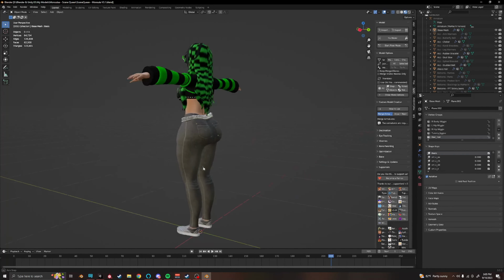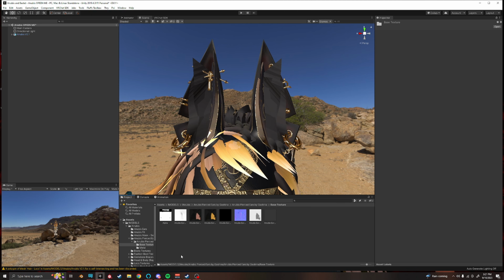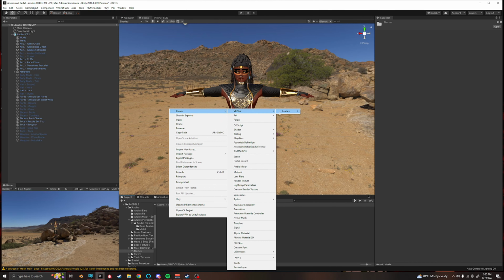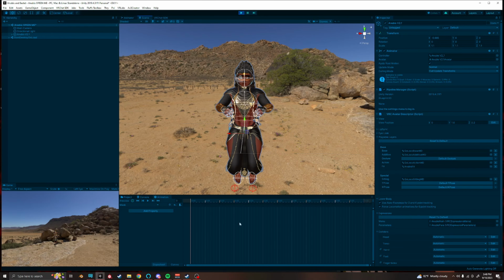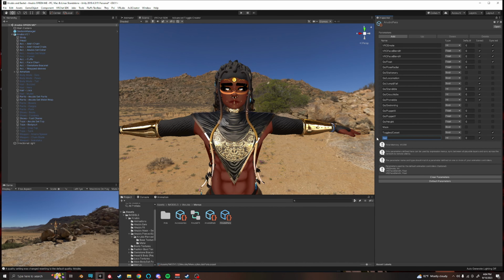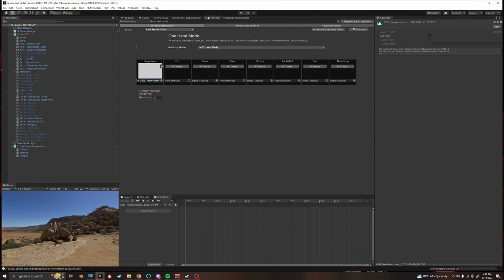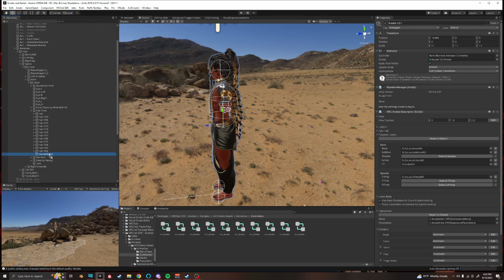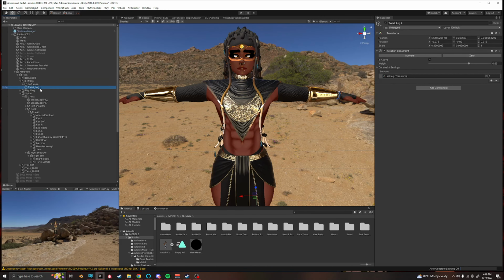Unity Basics for VRChat Models Course 1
==Timestamps==
00:00 Intro
00:10 Blender BEFORE Unity
1:14 Creating your project
2:56 Rigging
5:42 FBX to scene, Hierarchy & Inspector
6:42 OPTIONAL: Changing Skybox
7:55 Folders for Organization
9:06 Moving in Unity
9:45 Materials Setup w/ Poi
11:30 Rim Lighting Setup
16:52 Hiding Assets
18:02 Parameters, Menu, & FX Setup
22:20 Gogo Setup/GestureManager
24:18 Making Animations Manually
31:52 Making Animations with AV3Creator!!
44:33 ComboGestureManager
47:36 Manual Combo Gestures
51:34 Bounding Boxes
53:45 Pyshbones
58:23 Preparing Commercial Package of Avatar
1:01:01 Multi Avatars in One Project
1:03:10 Tools Import in the Right Order
1:03:53 Etheri Twistbones
1:04:40 Outro

In this first course Ma Machi Designs goes over all the basics for getting an avatar in Unity and setting it up before exporting the final version of the package for use and upload in detail. The following timestamps are all the topics discussed in the video organized into chapters.

Toggle Assistant (Only one toggle at a time) (Free)